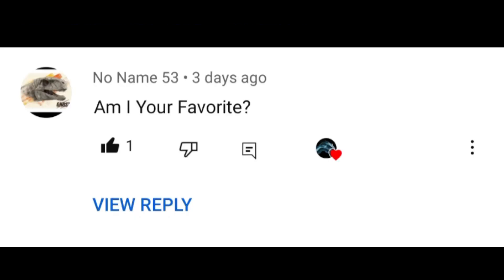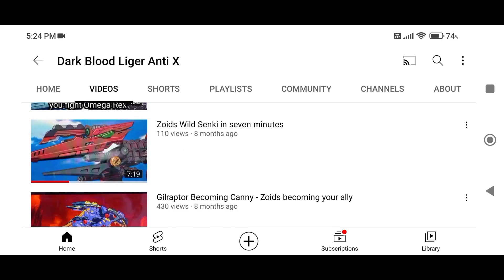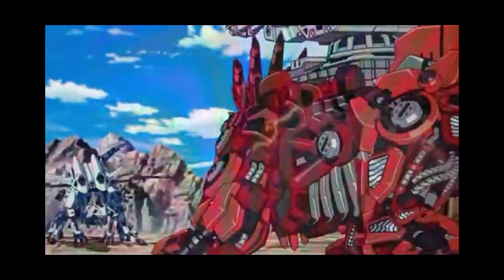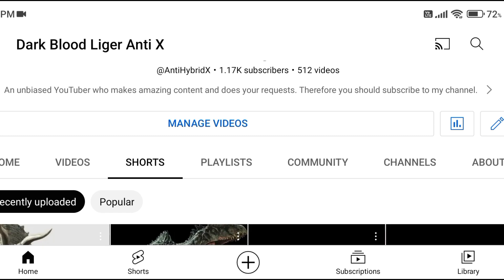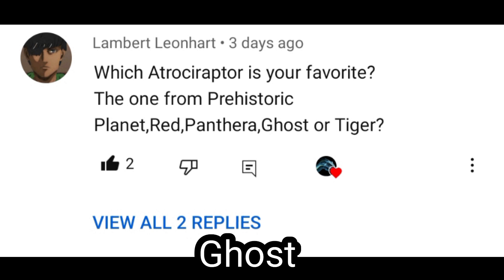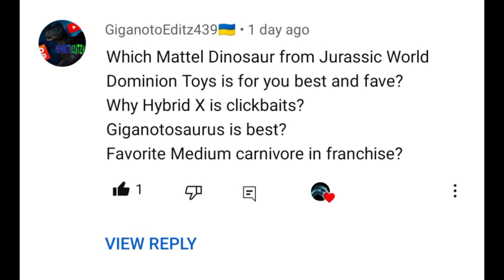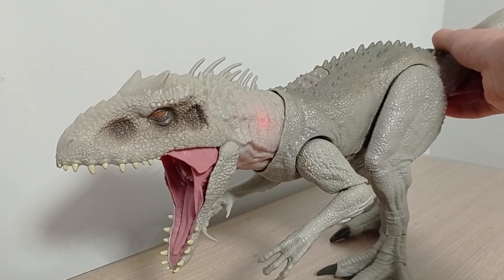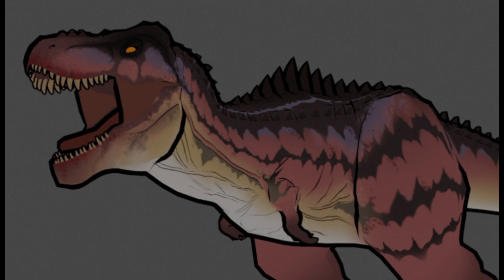My first Q&A video